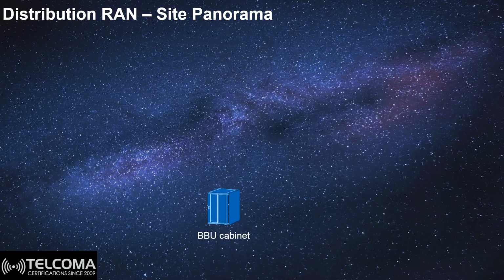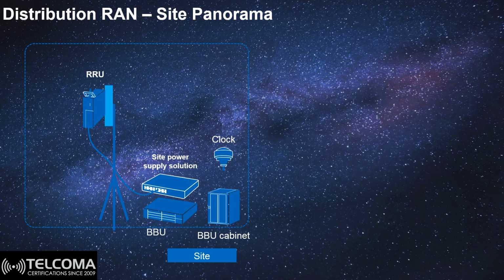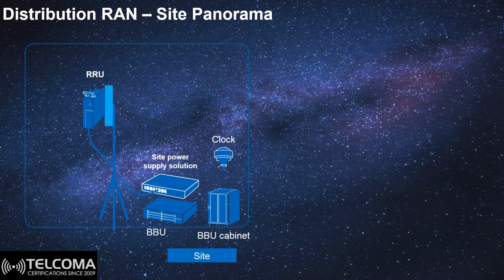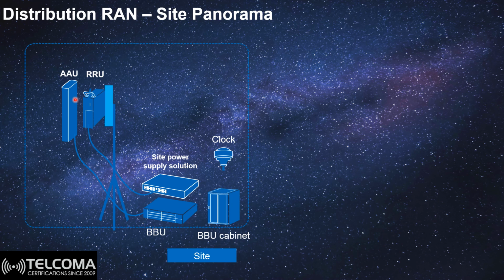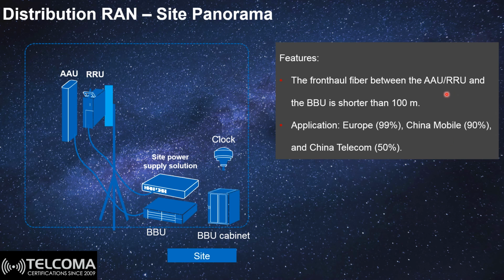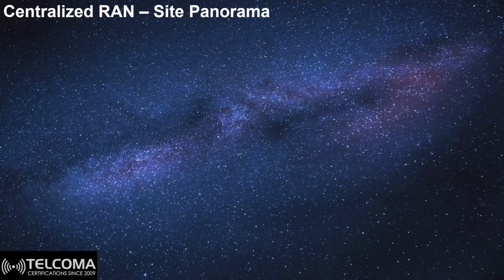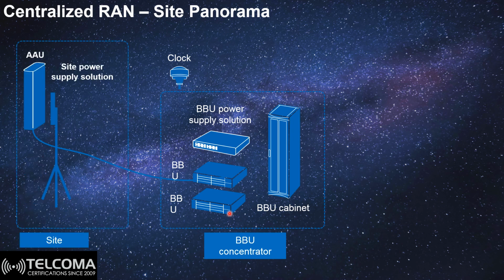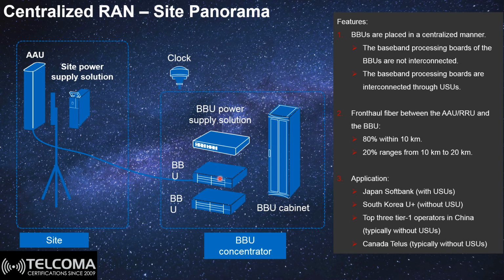5G Hardware Solutions and Implementation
This video covers the 5G RAN Hardware Solutions and Implementation, hardware specifications,
Distributed RAN -Site Panorama, Centralized RAN -Site Panorama.